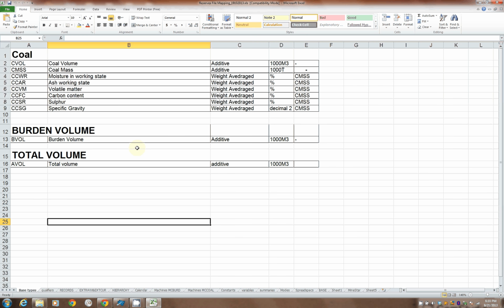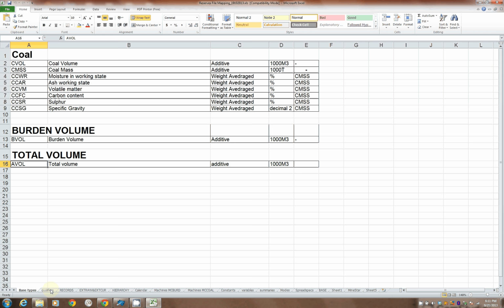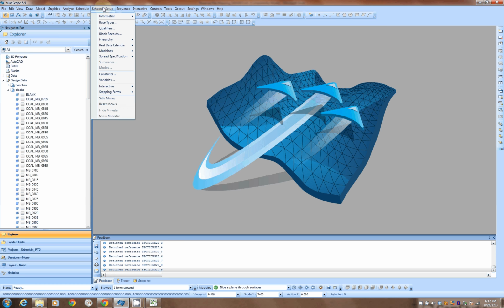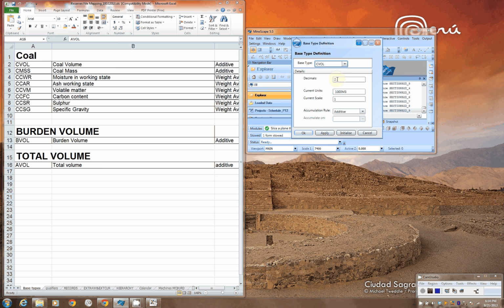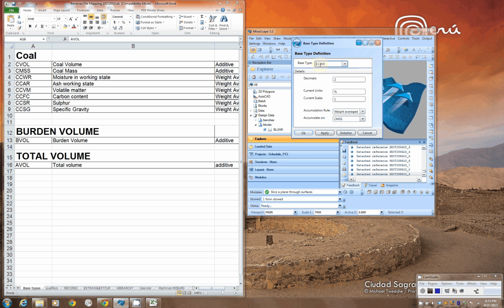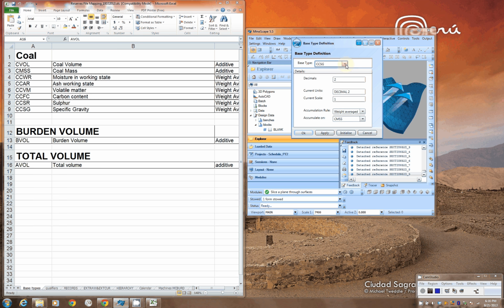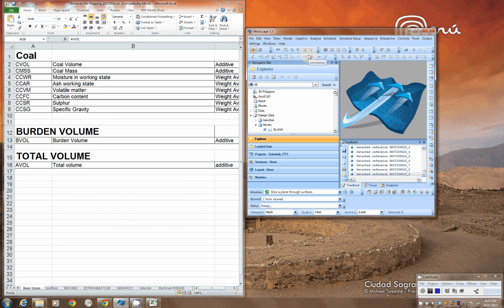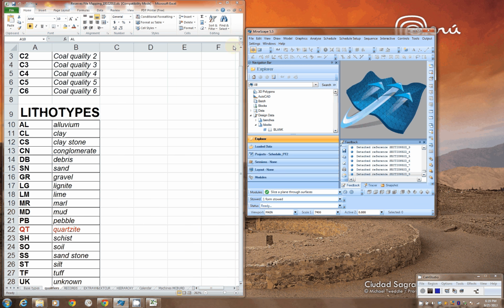Schedule 01 Project setup Base types and Qualifiers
Gives you an idea on how to create a MineScape schedule project